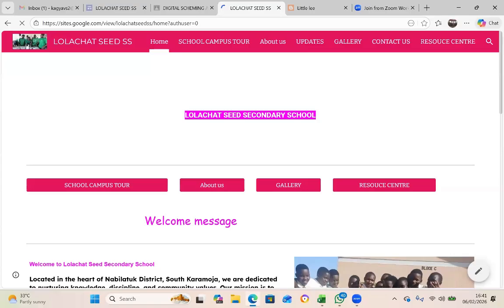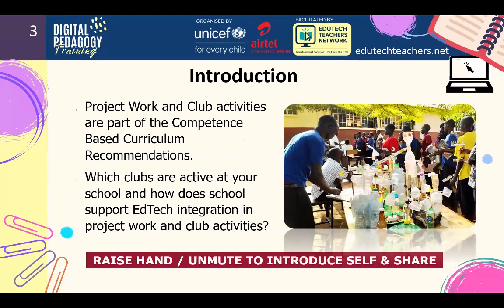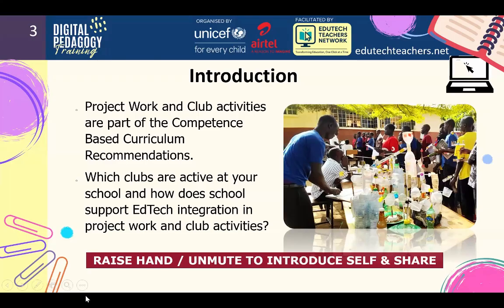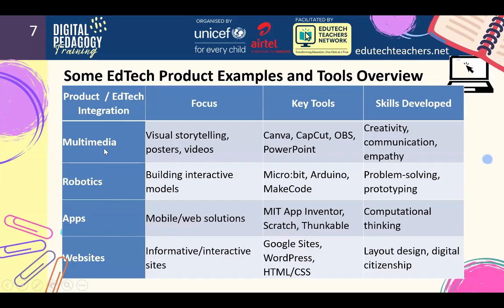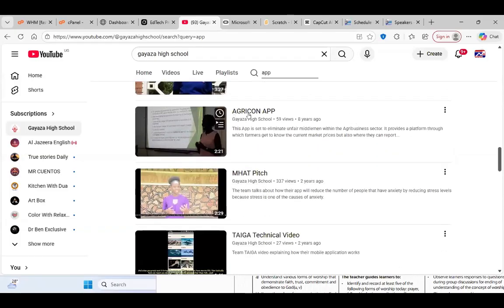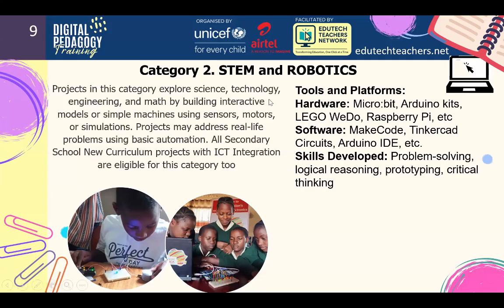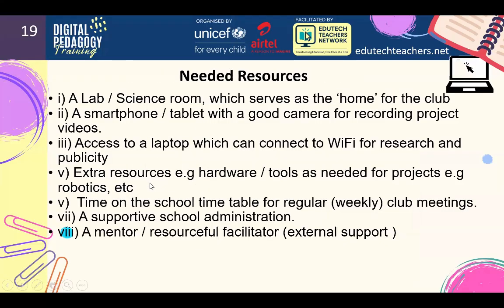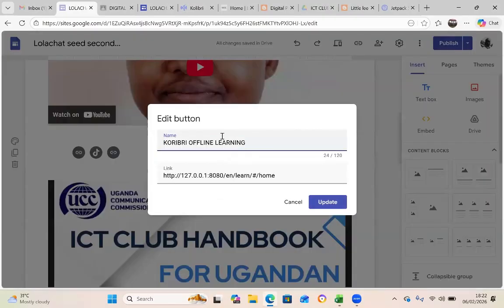4. INNOVATIVE EDTECH USE THROUGH CLUB PROJECTS AND CROSS-SUBJECT INTEGRATION | Digital Pedagogy Trng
Before the main session, Mr. Kakuru was given opportuniy to  demonstrate progress on their website, adding new button bars, photos, and resources such as lesson plans and a chemistry syllabus. They showcased features like clickable tabs for navigation and links to external resources like Kolibri Learning and the EON XR library. Kakuru also highlighted a blog post on using AI for lesson planning and shared a video overview of the school, including its facilities and events.

The main session focused on innovative EdTech use through club projects and cross-subject integration, with Madam Nakayinda Hanifa and leading the discussion. Participants shared experiences of using technology in various school clubs, highlighting successful projects like recycling initiatives and poultry management. Mr. Rogers demonstrated how to create websites, apps and multimedia content using tools like WordPress and Canva, while Madame Hanifa emphasized the importance of project-based learning and integrating STEAM principles across subjects. The session concluded with a reminder of an upcoming showcase session on Fri 13thr Feb, and a call for participants to continue implementing the discussed strategies in their classrooms.